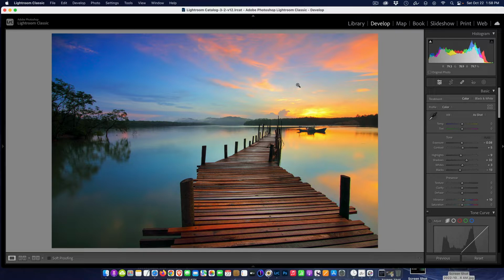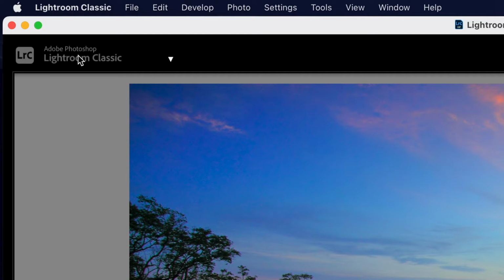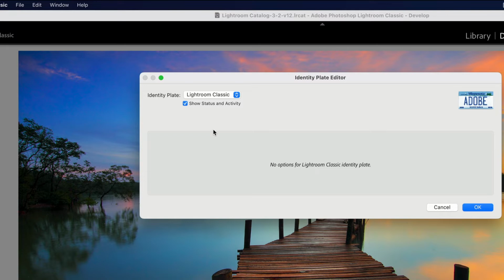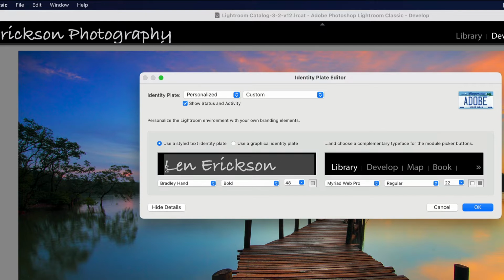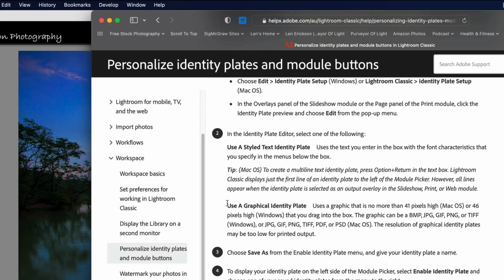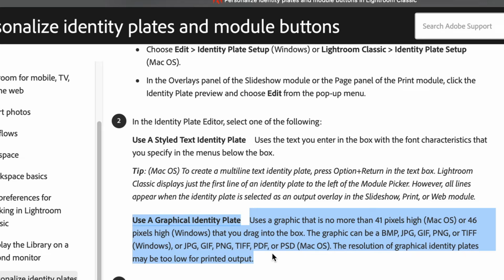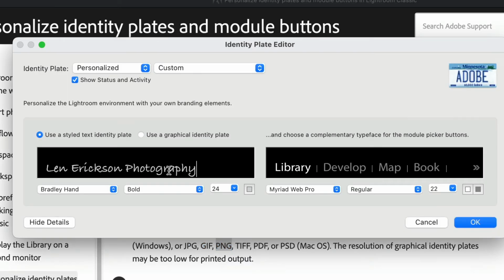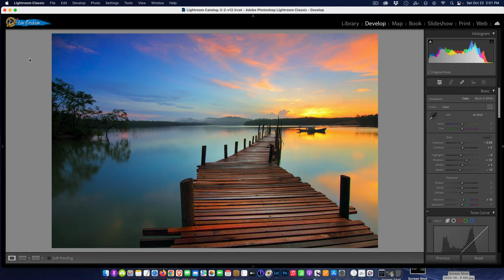How to Create Quick & Easy Custom Identity Plates in Lightroom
In this video, we'll show you just how quick and easy it is to create a custom eternity plate in Lightroom. These are sometimes called vanity plates. A great feature everyone should be utilizing, whether you're a pro or amateur.